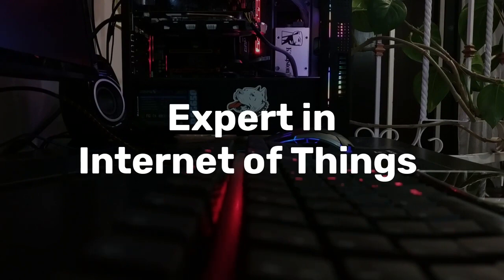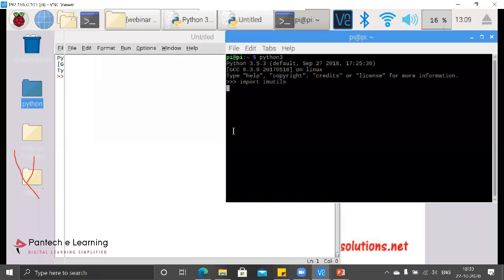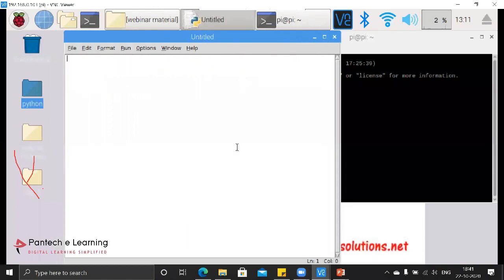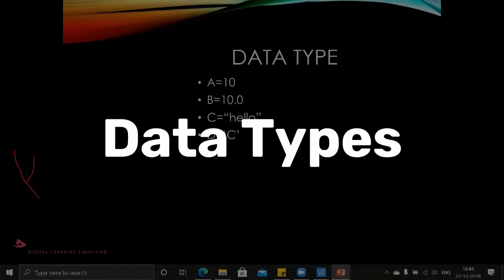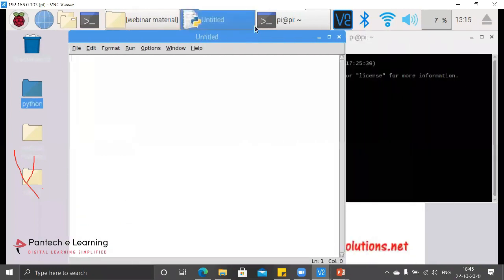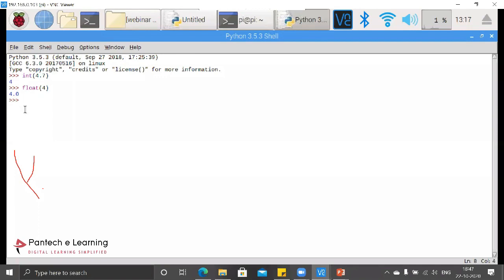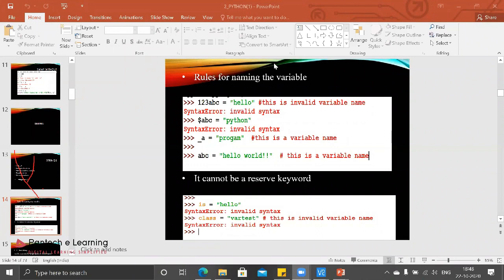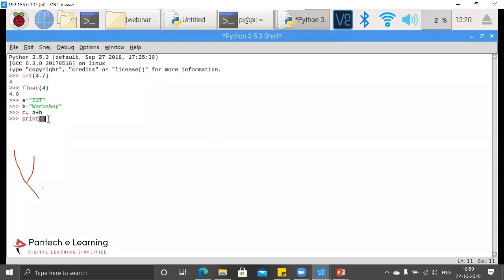IoT Day 4 - Learn IoT | Internet of Things | IoT Tutorial For Beginners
00:30: Python For IoT
04:45: Why Python?